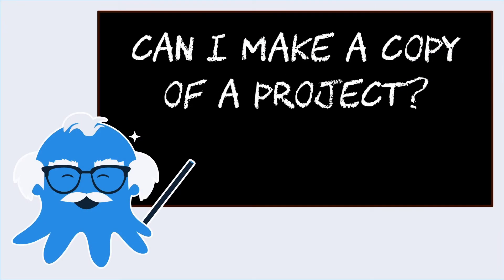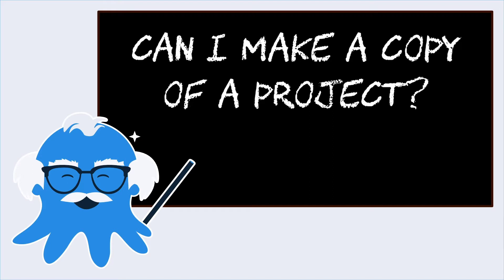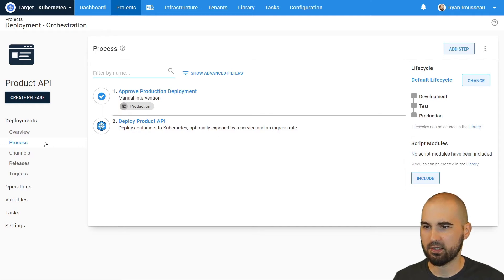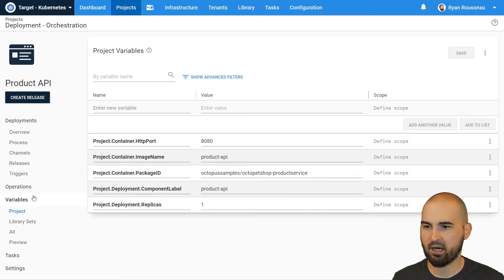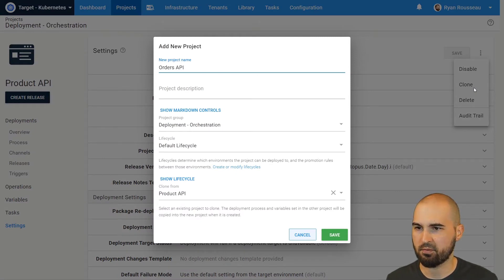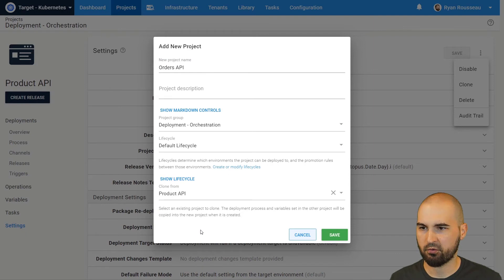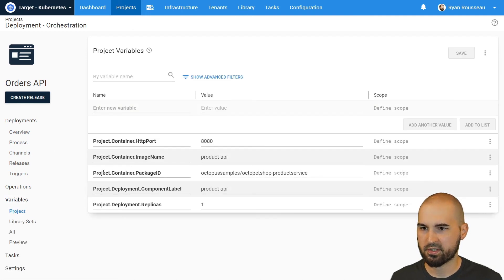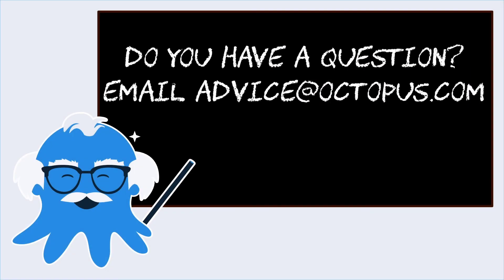Ask Octopus - Can I make a copy of a project?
You have a project that you want to copy and modify. What do you do? Find out in this Ask Octopus!

Do you have a question about how to use Octopus? You might even see it in a future episode.